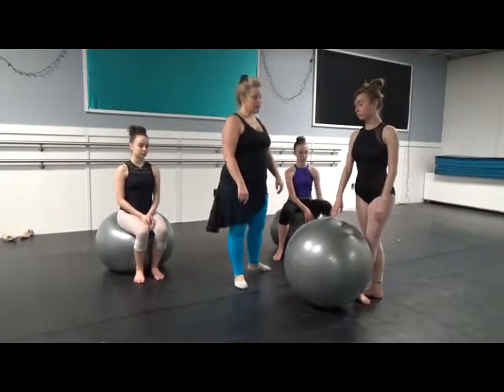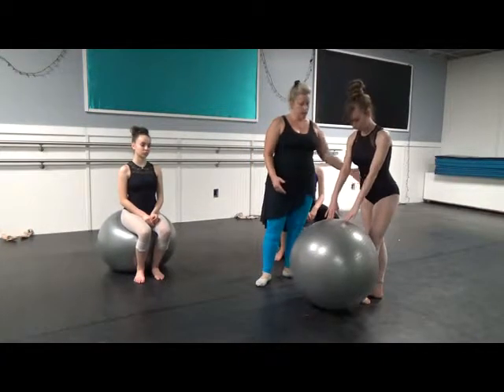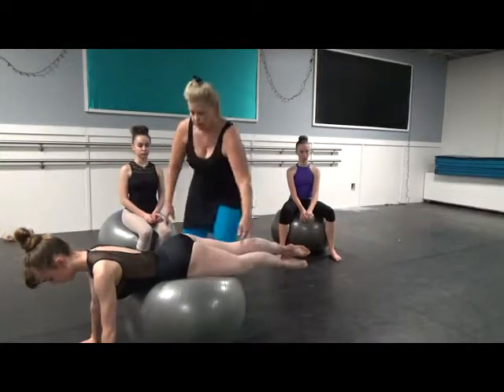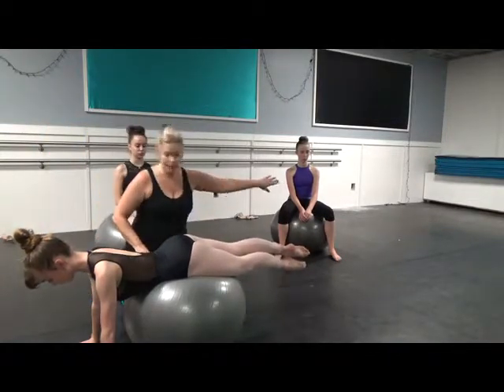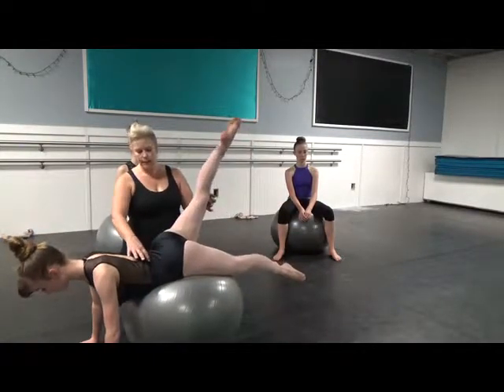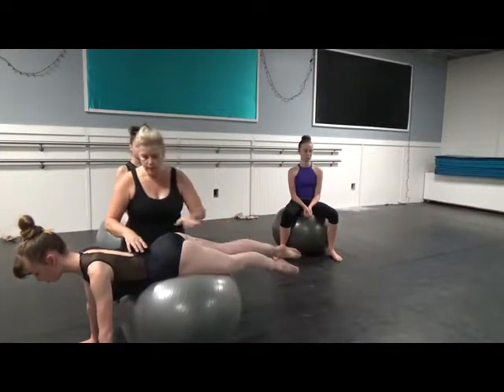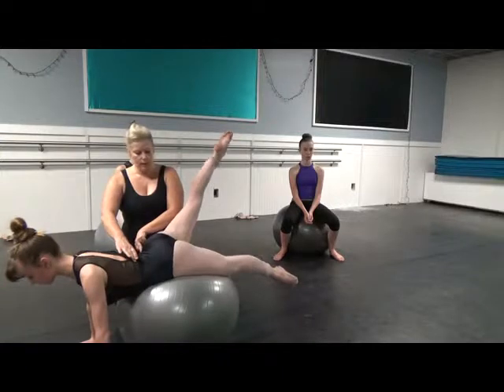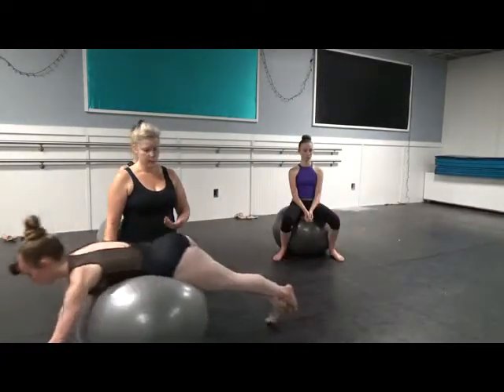Beg Arabesque Coaching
Exercises using the Progressive Ballet Technique to strengthen lower back for arabesque extension and to properly align the hips.